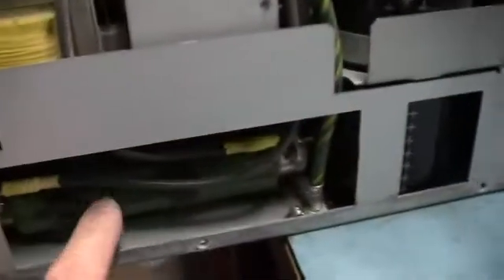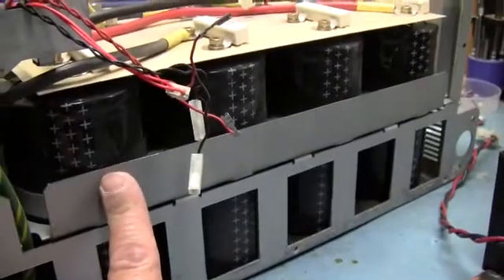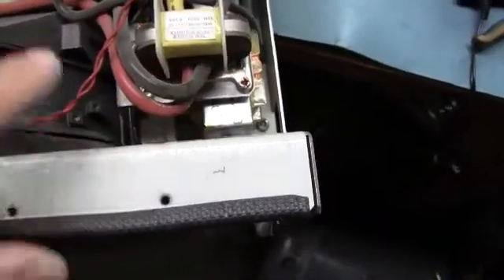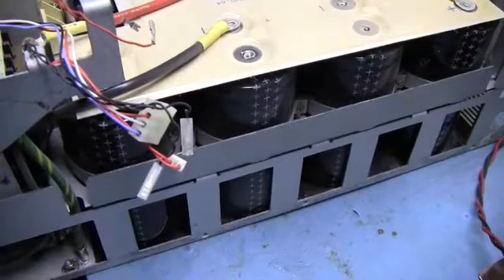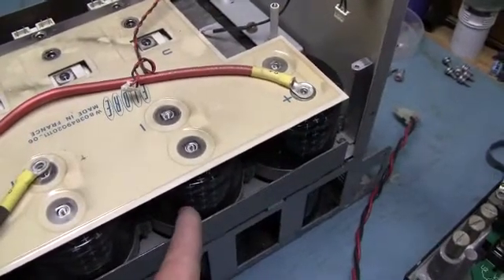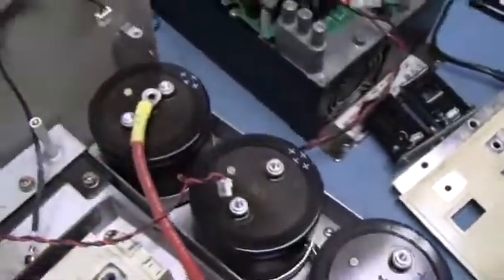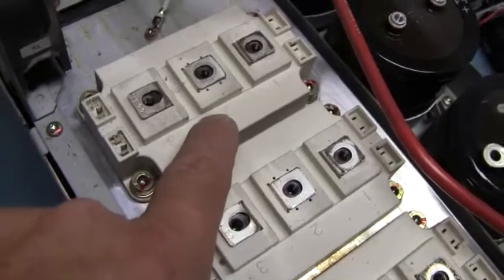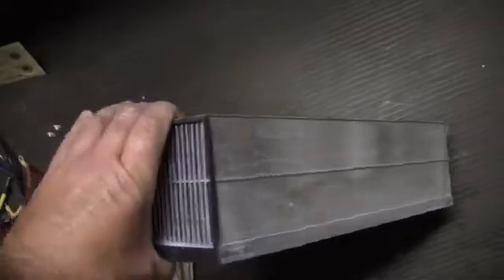VFD training what's in a VFD NHA tutorial Variable Frequency Drive Part 2, NHAVFD.com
Disassembly of a Variable Frequency Drive Part 2